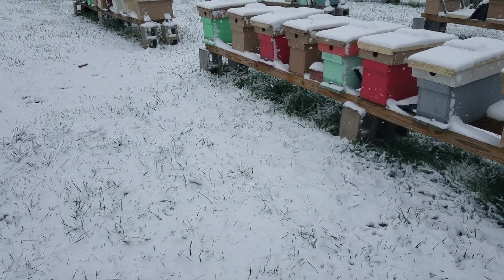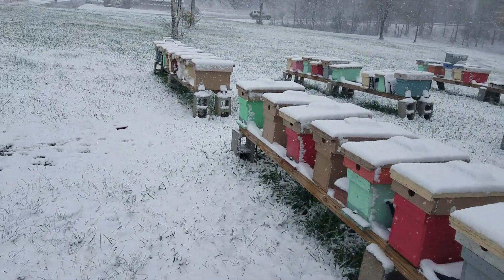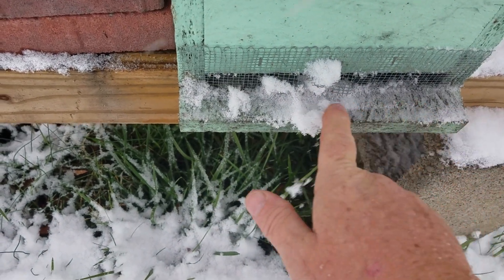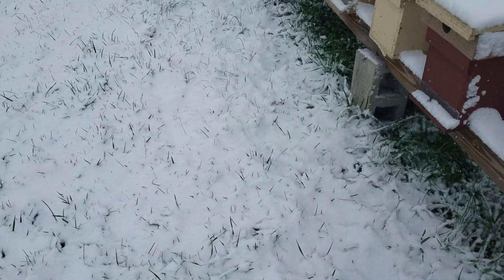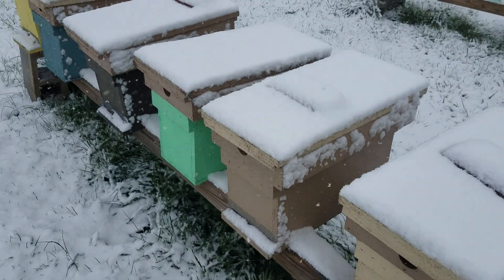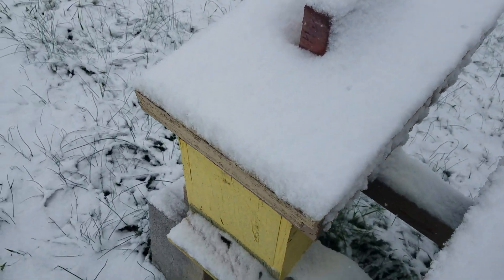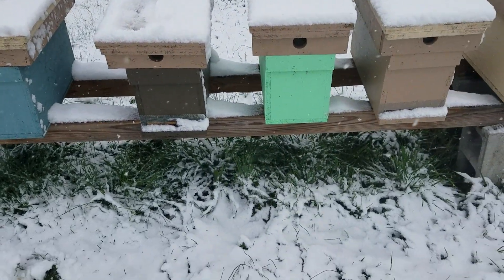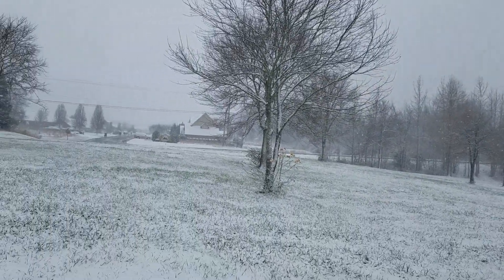Honeybees winter snow and what to do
Use this link to order 3 pound packages,  Nucs, queen, and gift cards.
Or call Heather our store manager for ordering (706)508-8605
 This is one of the first snows I can remember in North Georgia we got around 3 inches total. A lot of people get way too concerned about the cold and they neglect the moisture problems that can kill your bees. Make sure you have plenty of ventilation.